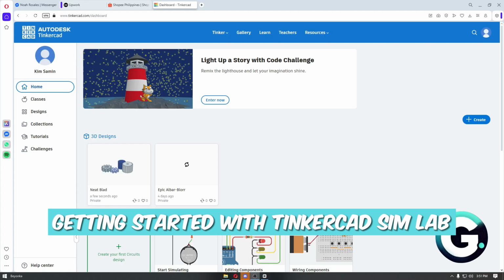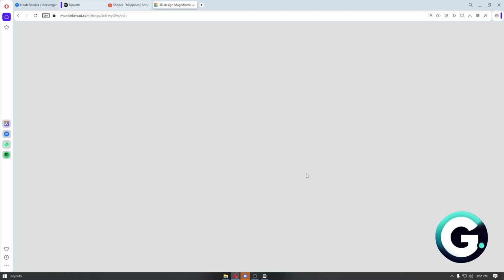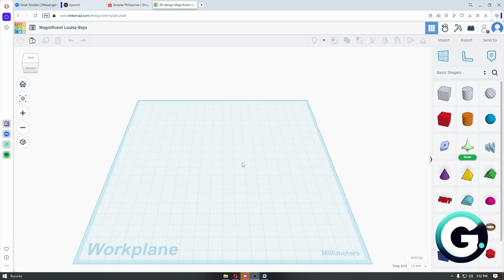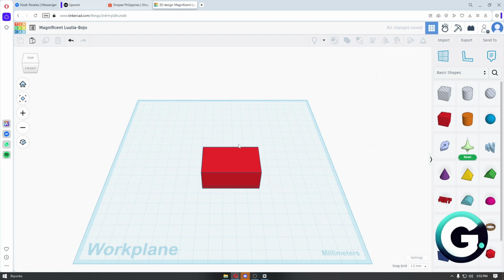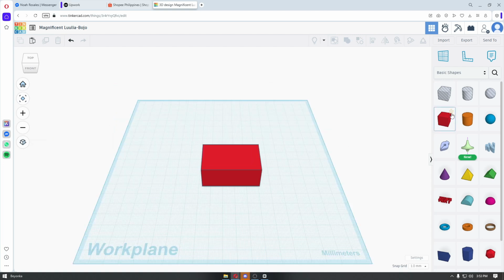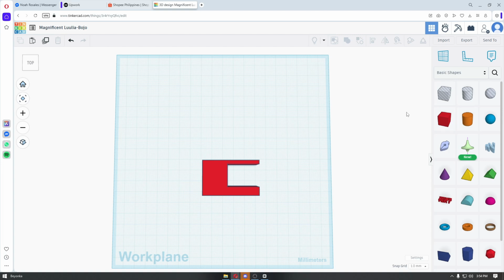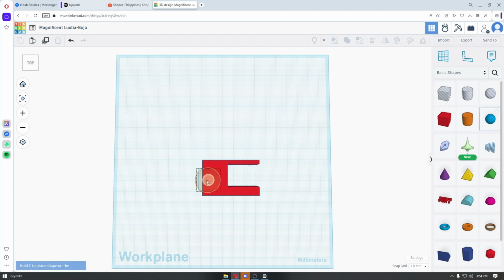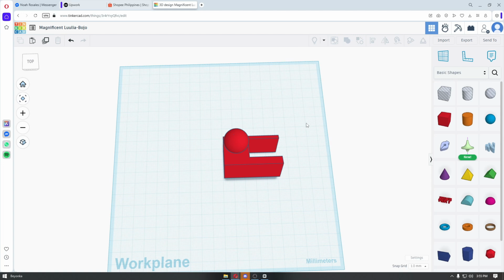Getting STARTED with Tinkercad SIM LAB (EASY) 2026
How to get started with the Tinkercad Simulation Lab in 2026. I show how to access Sim Lab, use basic tools, and run simulations for beginners.

In this video:Getting STARTED with Tinkercad SIM LAB (EASY) 2026